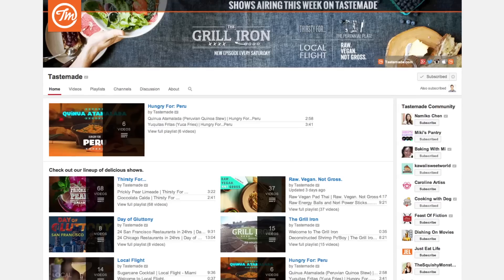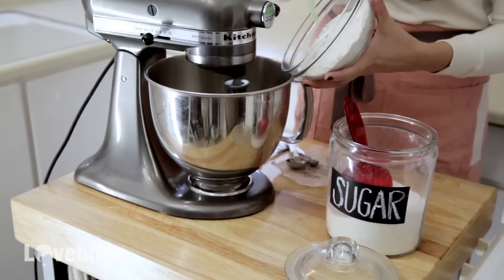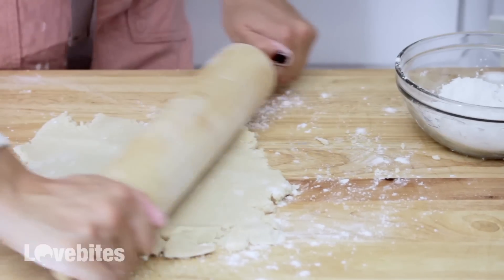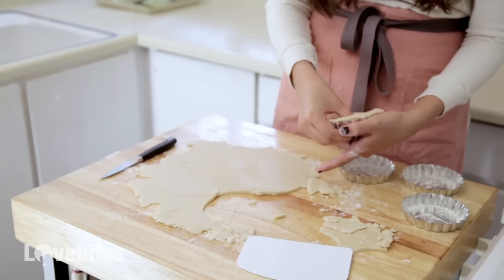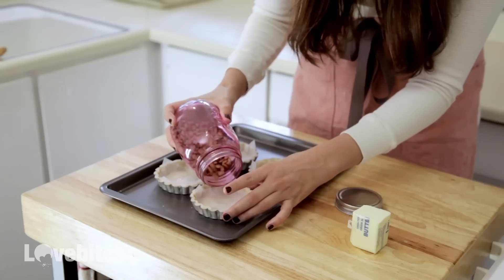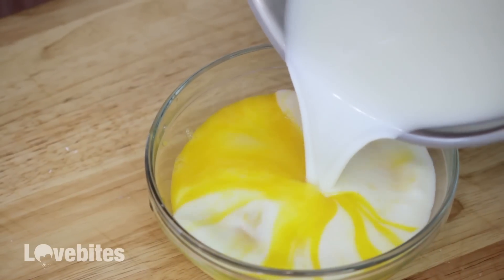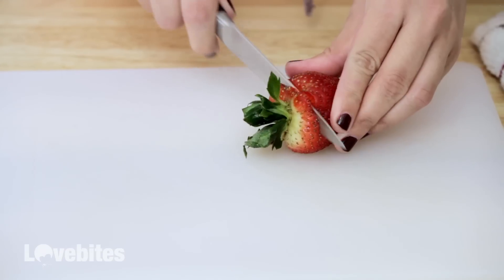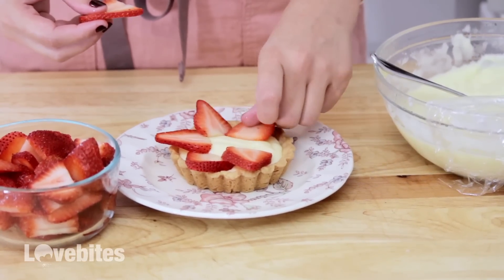STRAWBERRY ROSE CUSTARD TART (Part of a Tastemade Playlist)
MAKE SURE TO WATCH THE ENTIRE PLAYLIST CELEBRATING THE 5OTH ANNIVERSARY OF THE SOUND OF MUSIC!!!

RECIPE BELOW!!!

INGREDIENTS
Yields: 8 tarts
Custard
1/2 cup of Heavy Cream
1 1/2 cups of 2% Milk
2 Eggs, beaten
2 Tbs. Cornstarch
1/2 C. Sugar
1 tsp. Vanilla

Tart
½ stick of unsalted butter
1/2 cup sugar
1/2 teaspoon pure vanilla extract
1 cup of all-purpose flour
Pinch salt

1/4 cup of flour for surface, tart tins, and rolling pin

About 12 medium sized strawberries

DIRECTIONS
Combine your butter and sugar in your mixer and mix together.  Then add in your salt and vanilla extract and mix again. Slowly poor in your flour, scraping down the sides of the bowl periodically, until it becomes a dough. Add flour to your working surface and rolling pin and roll out the dough until it is about 1/8 of an inch thick. cut out circles using a pairing knife. Add a little flour to your tart tins, and shake out the excess. Add your dough to your tins, place a piece of parchment paper that has been buttered (buttered side on dough,) place some beans in your tart to hold it's shape, and bake at 350F for 15-20 minutes.

Whisk eggs in a bowl until blended and set aside.

In a saucepan over medium heat bring the milk, sugar, cream, and cornstarch to a steam (scorch,) whisking constantly. Do not boil, just get it steaming. Take off heat and mix 1/3 C. of the milk mixture and whisk into the eggs to temper the eggs.  Then add the eggs into the milk mixture, and return to heat. Continue to whisk over medium heat until thick (about 3 more minutes.) Remove from heat and add vanilla. Let cool in a covered bowl in the refrigerator. Once the custard and tarts have cooled, add your custard to your tarts and arrange your strawberries in a rose or flower shape.

Add some warmed apricot jam to the top of your strawberries if you will not serve them right away. this will prevent the strawberries from losing their shine.